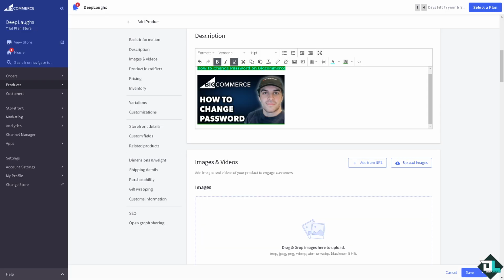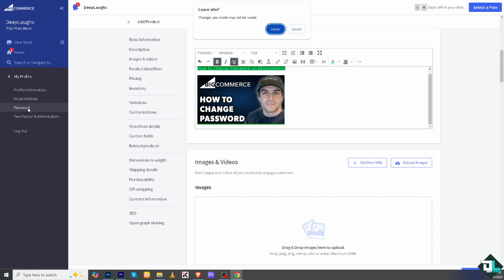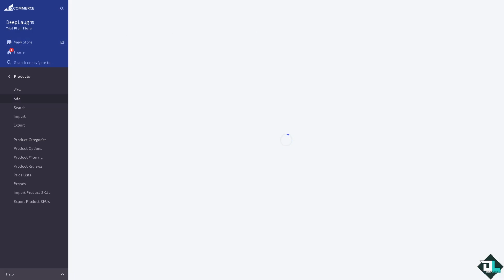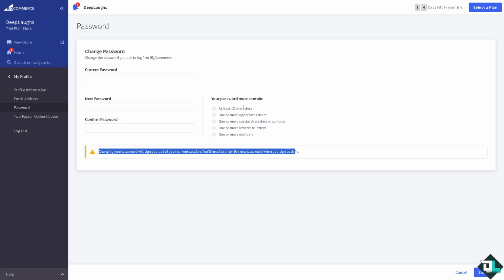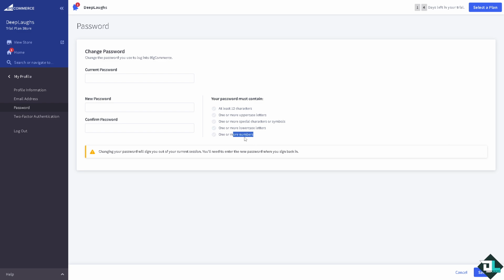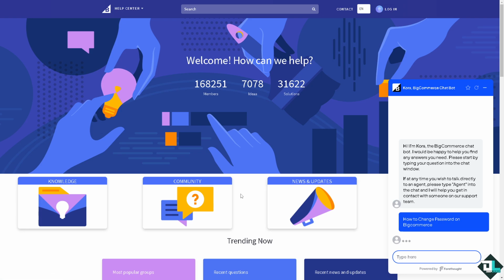How to Change Password on BigCommerce (Full 2024 Guide)